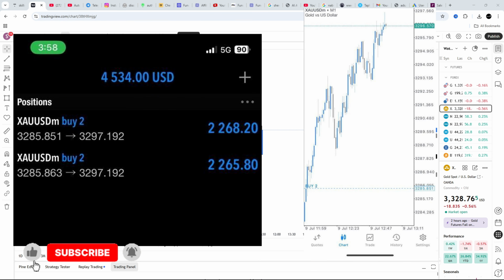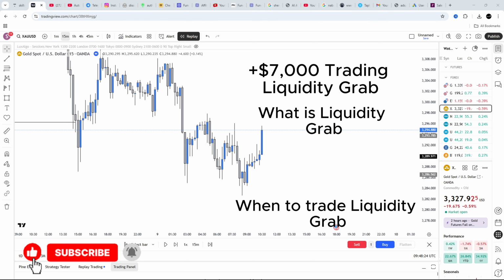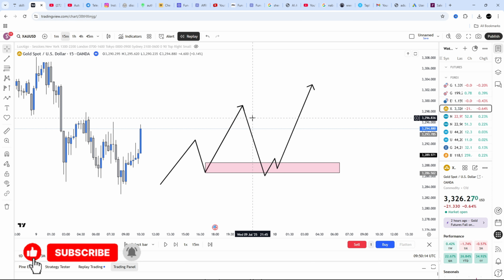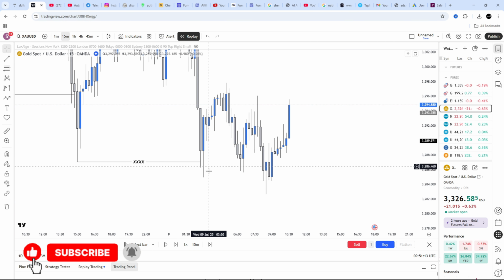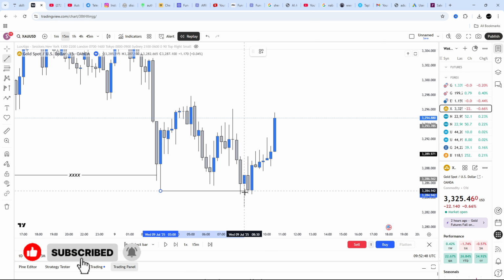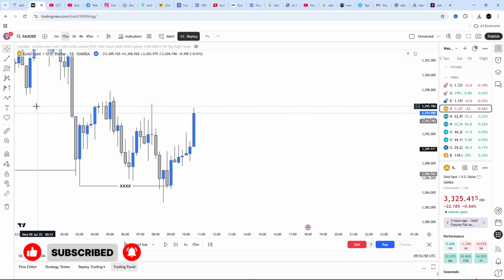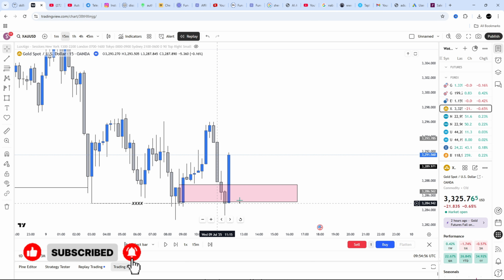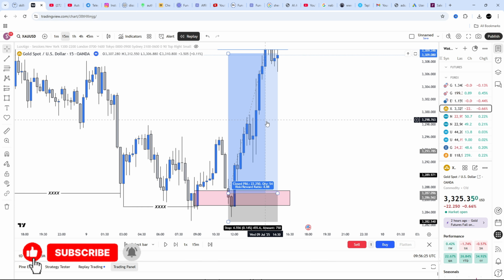I Made $7,000 Profit in One Day!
Learn how I made $7,000 in a single day trading Forex using my liquidity grab strategy. This step-by-step breakdown will show you how to spot liquidity zones, plan your entries, and execute like a pro. Whether you're a beginner or an advanced trader, this video will change how you approach the market.
📈 What you’ll learn in this video:
✔ How liquidity grabs work in Forex trading
✔ My exact trade that made $7,000 in 1 day
✔ Smart Money Concept (SMC) tips for consistency